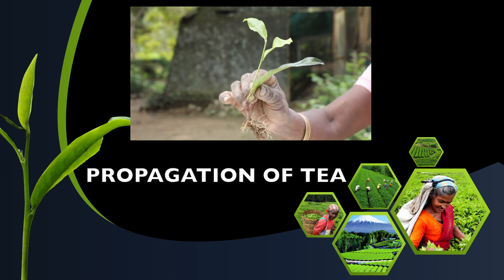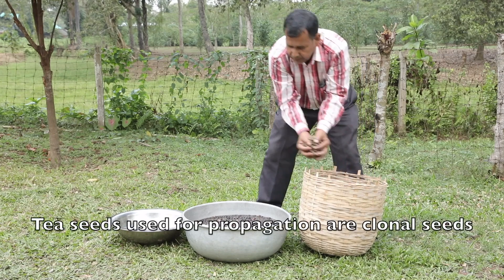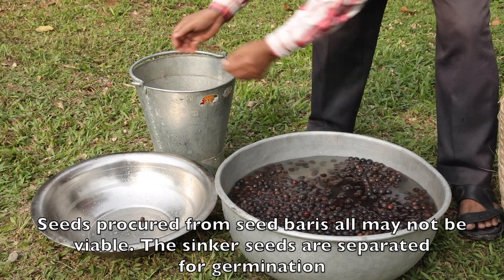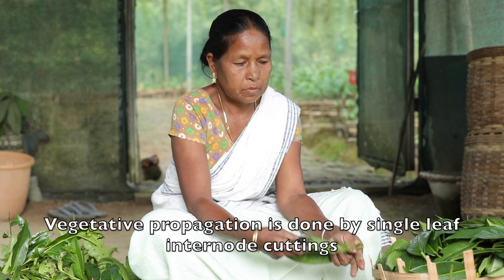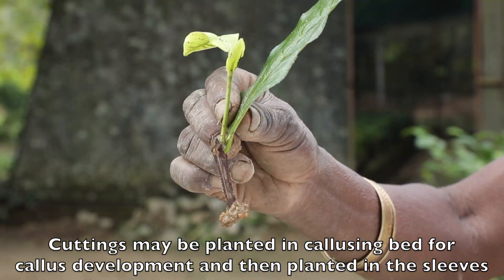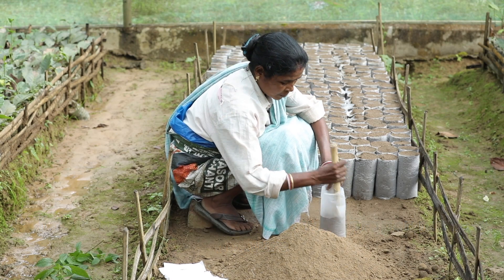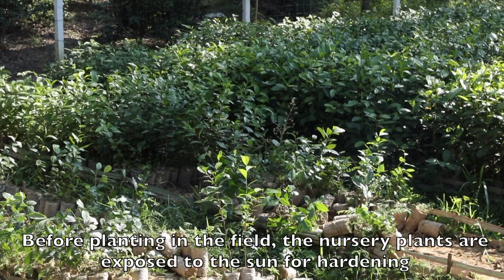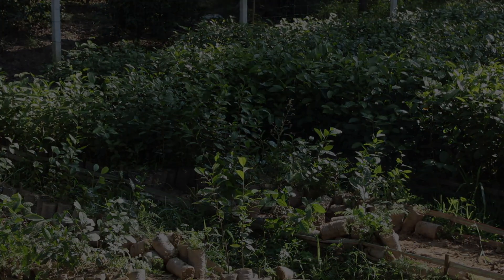Propagation of Tea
The existing mature and old tea plantations in the commercial gardens consist mostly of seed grown plants. Conservation of variable tea germplasm in the form of seeds has assumed considerable importance owing to the indiscriminate uprooting of old seed grown plantations.